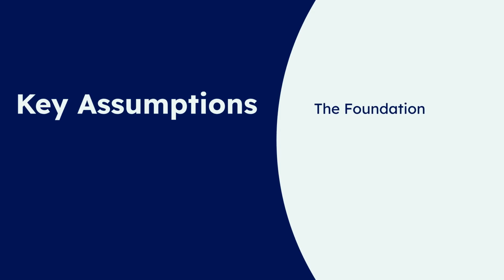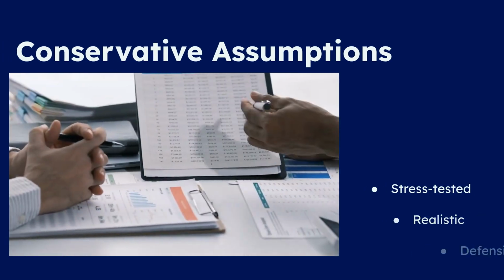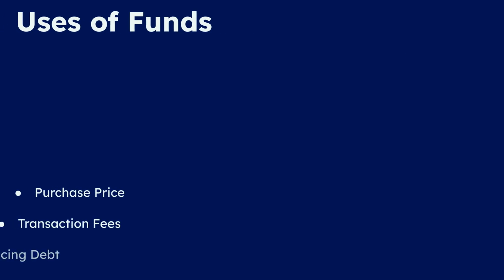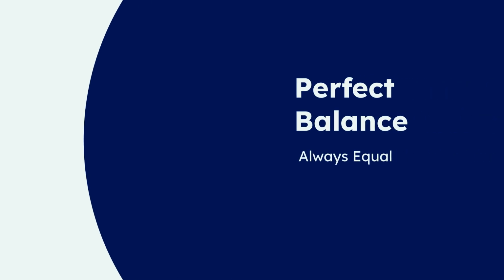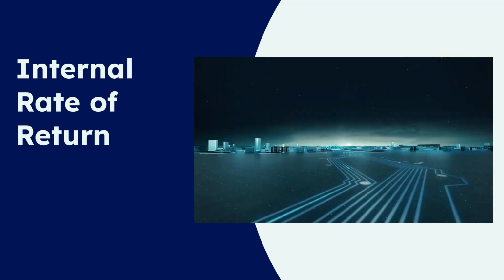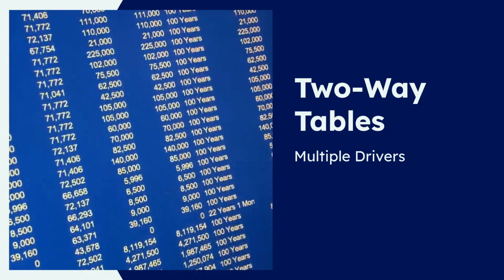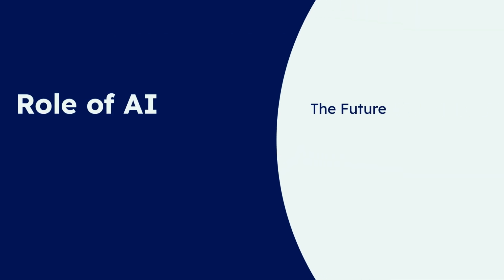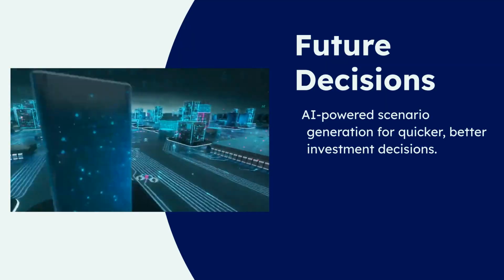LBO Model Walkthrough — Step by Step Overview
Leverage Buyout (LBO) modeling is one of the most important skills for private equity, venture capital, and investment banking professionals. In this video, we break down step by step how LBO models are built, why they matter, and how investors use them to assess returns.

This video is created SOLELY for informational and educational purposes. It is NOT intended as, and should NOT be construed as, financial, investment, legal, tax, or any form of professional advice. The information provided is general in nature and may not be applicable to your specific circumstances, nor does it constitute an offer or solicitation to buy or sell any securities or financial products.

Investing is a high-risk, illiquid investment suitable only for sophisticated investors. Such investments carry significant risks, including market volatility, credit risk, regulatory changes, and the potential for complete loss of principal. Past performance is not indicative of future results. We do not guarantee the accuracy, completeness, or reliability of any data, analysis, or examples presented. Reliance on any information contained herein is SOLELY at your own risk.

Always conduct your own thorough due diligence and consult with a qualified, independent financial advisor, legal counsel, or relevant professional before making any investment or business decisions. Your personal circumstances, financial situation, and risk tolerance should always be carefully considered.